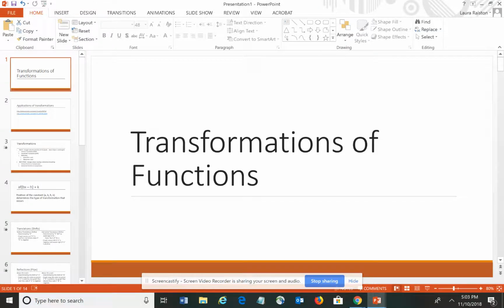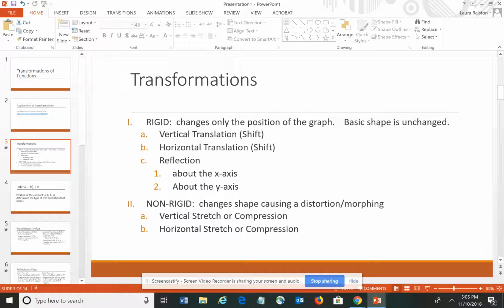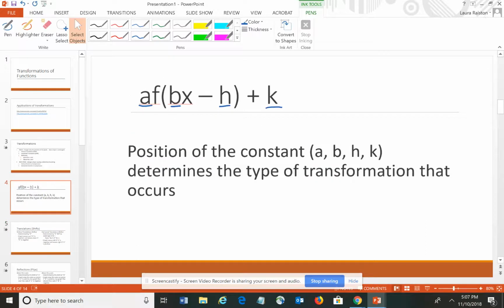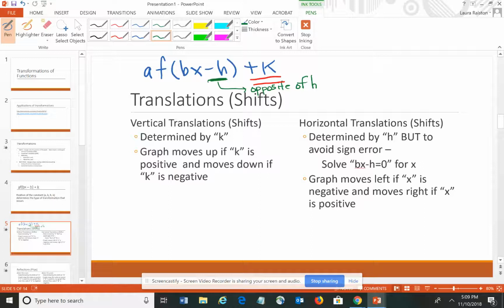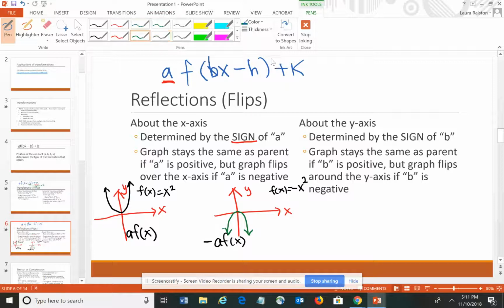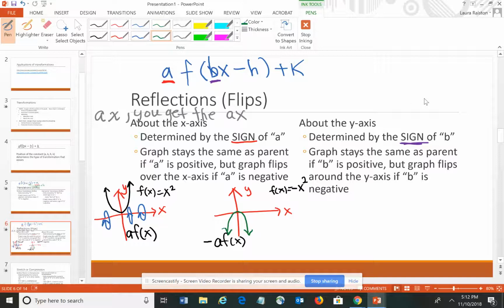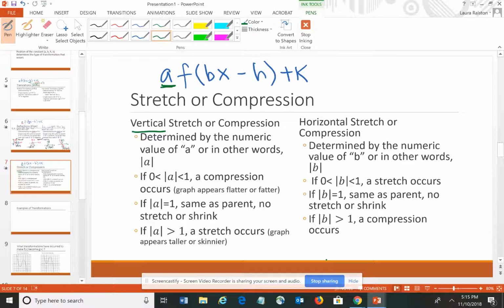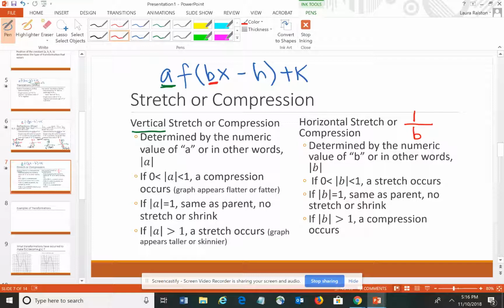Transformations of Functions